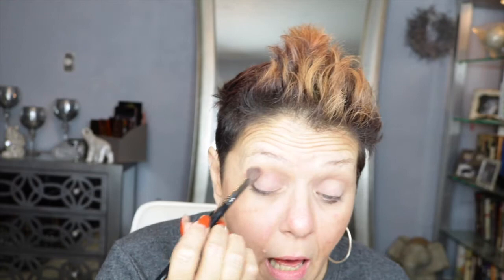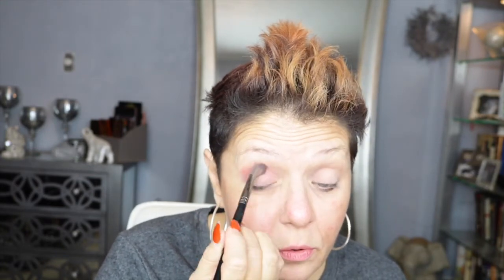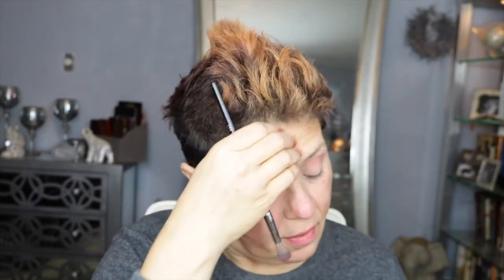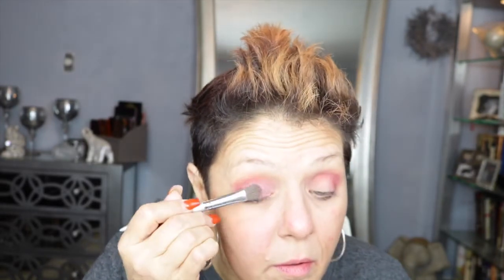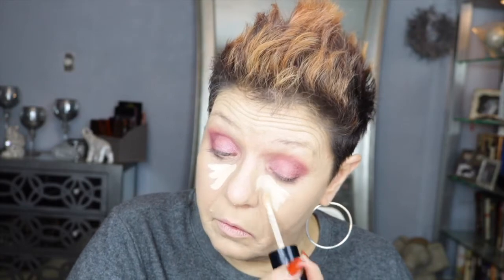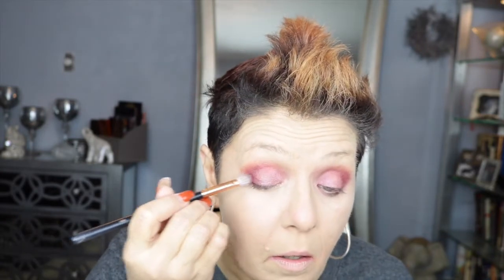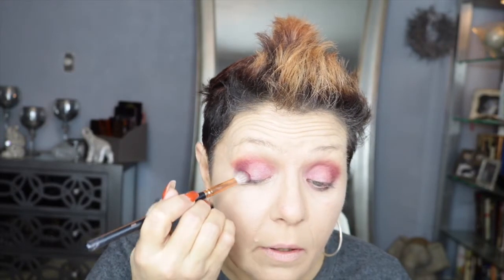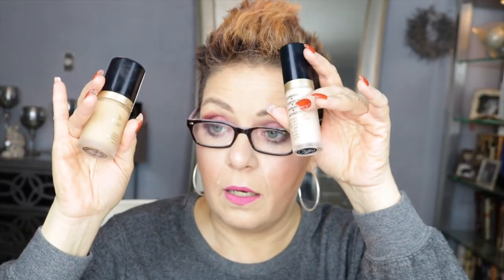Colour Pop Fem Rosa She Palette